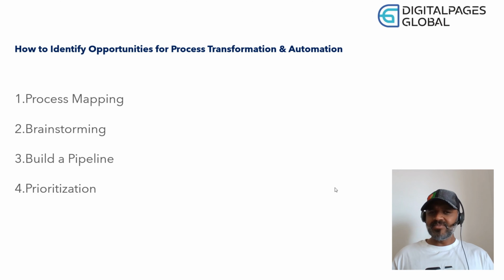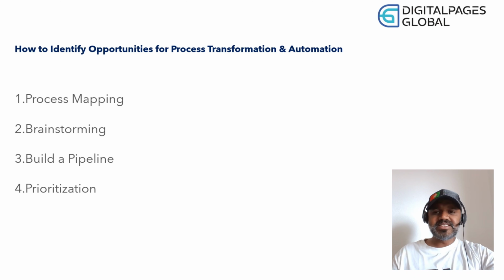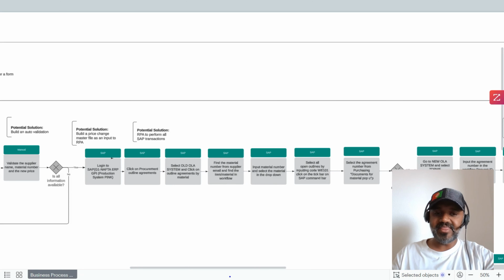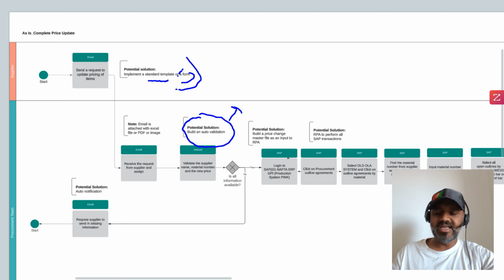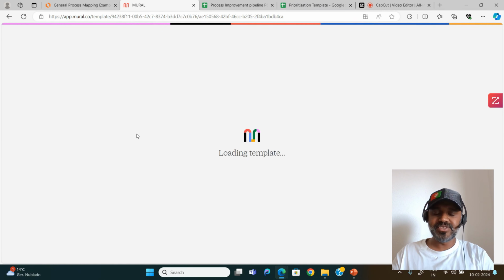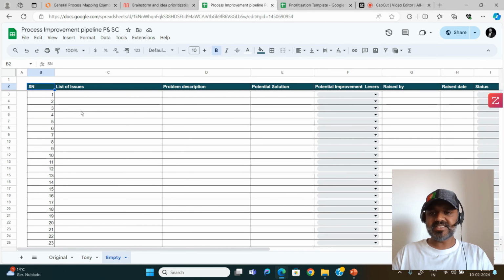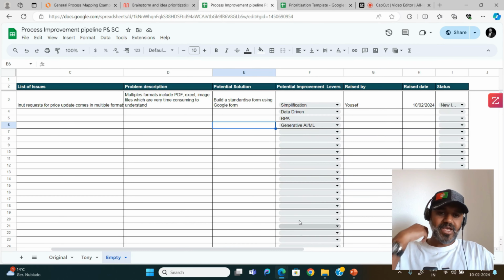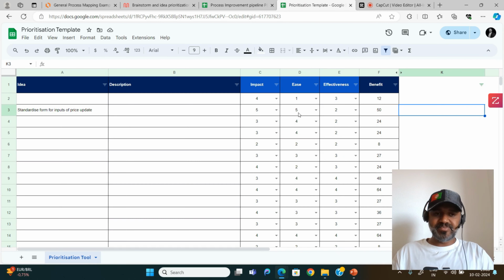How to Identify Opportunities for Process Improvement and Automation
Welcome to our comprehensive guide on identifying opportunities for process improvement and automation! In this video, we delve deep into the methodologies and practical steps you can take to elevate your business processes, ensuring efficiency and productivity. Whether you're a business owner, a project manager, or an aspiring process improvement specialist, this tutorial is designed to equip you with the knowledge and tools you need to make impactful changes.

What You'll Learn:

Process Mapping: Understand how to visualize process and identify process improvement opportunities and automation opportunities

Brainstorming in Mural: Discover the power of collaborative brainstorming using Mural, a digital workspace for visual collaboration. We'll show you how to effectively gather ideas from your team, fostering creativity and innovation in identifying potential improvements and automation opportunities.

Building a Pipeline Using a Template: Streamline your process improvement initiatives by learning how to build an organized pipeline. We'll provide you with a template to categorize and manage your projects, making it easier to track progress and ensure successful implementation.

Prioritization of Ideas Using a Template: With a plethora of ideas at hand, prioritizing becomes essential. We'll introduce a template that helps you evaluate and rank your ideas based on impact, feasibility, and alignment with business goals, ensuring you focus on the most valuable improvements first.

Practical Tools & Templates: Gain access to downloadable templates and tools that you can immediately use to start your process improvement journey.

Expert Insights: Learn from Yousef who share their experiences, tips, and best practices for successful process improvement and automation.

Interactive Learning Experience: Engage with real-world examples and interactive exercises that enhance your learning and application of the concepts discussed.

Business Owners & Entrepreneurs looking to optimize their operations

Project Managers & Team Leaders aiming to enhance team productivity

Process Improvement Specialists seeking advanced strategies and tools

Anyone interested in learning about process improvement and automation
Don't miss this opportunity to transform your processes and drive efficiency across your organization.

Share your thoughts, experiences, or questions in the comments section below – we love hearing from you!

Remember, identifying opportunities for process improvement and automation is a continuous journey. By applying the strategies and tools shared in this video, you're taking a significant step towards operational excellence. Watch, learn, and start transforming your processes today!